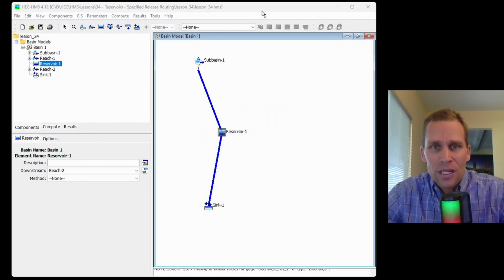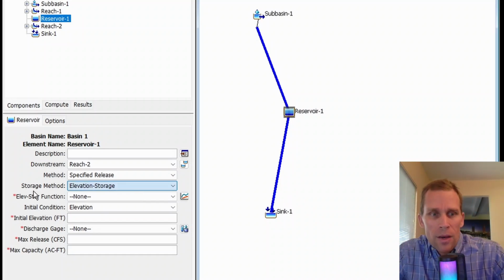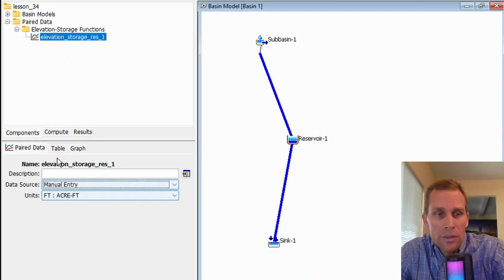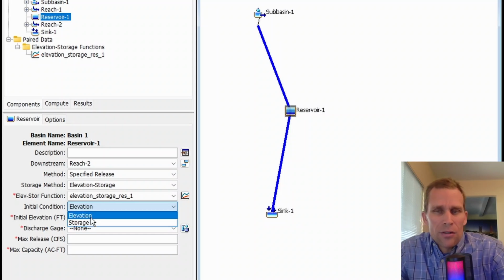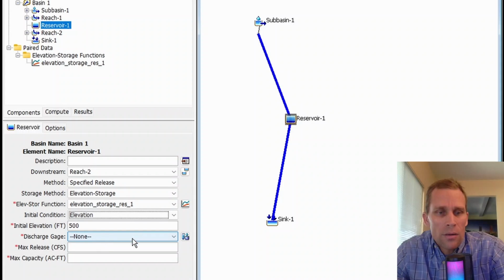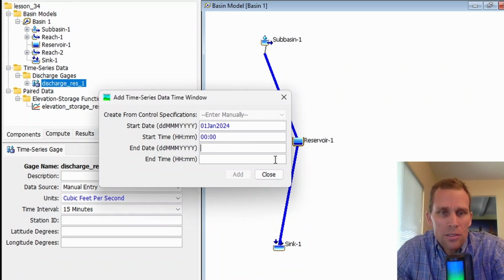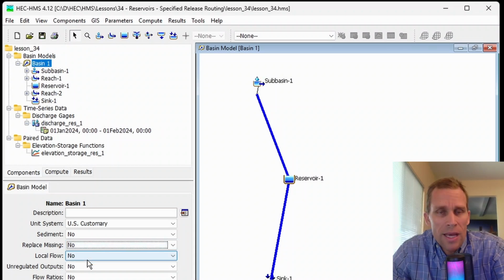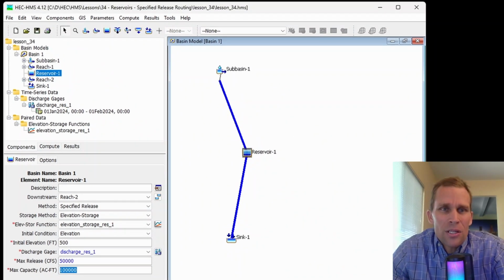HEC HMS Lesson 34 - Reservoirs - Specified Release Routing